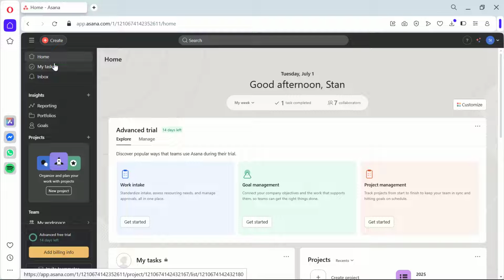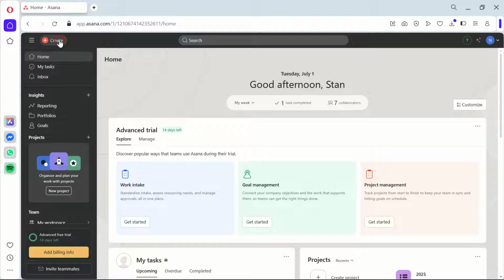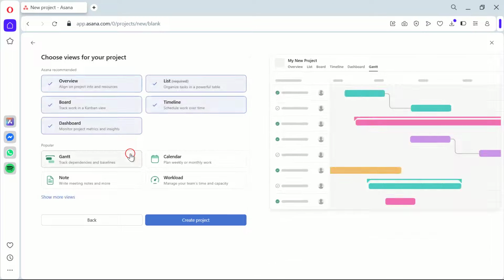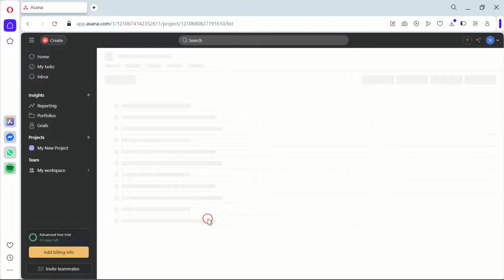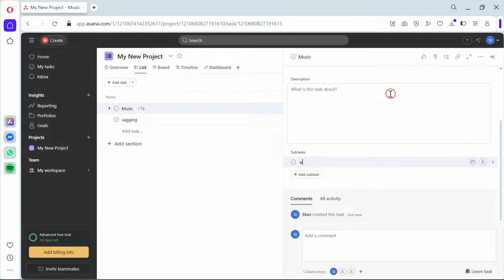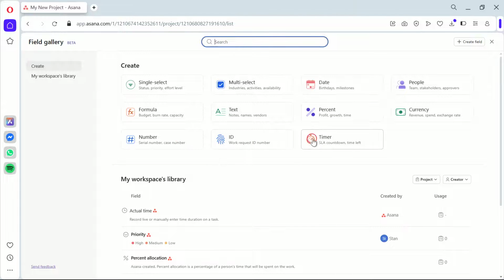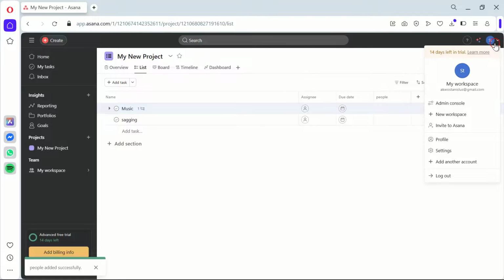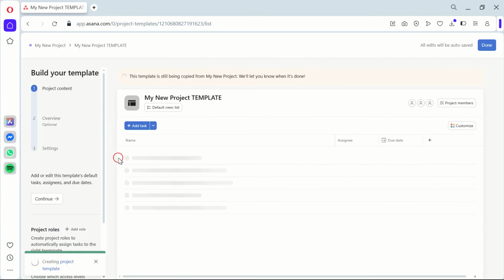How To Create Project Kick Off Templates On ASANA (Complete 2025Guide)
Welcome to this comprehensive How to create project kick-off templates on Asana (Complete 2025 Guide) tutorial! In this detailed guide, I'll walk you through everything you need to know about How to create project kick-off templates on Asana (Complete 2025 Guide).

What You'll Learn in This How to create project kick-off templates on Asana (Complete 2025 Guide) Tutorial:
• Complete step-by-step instructions for How to create project kick-off templates on Asana (Complete 2025 Guide)

Whether you're a complete beginner or looking to improve your skills, this How to create project kick-off templates on Asana (Complete 2025 Guide) tutorial covers everything from basic concepts to advanced strategies. I've designed this guide to be easy to follow, practical, and immediately actionable.

 Why This How to create project kick-off templates on Asana (Complete 2025 Guide) Tutorial is Different:

 Perfect for:
• Beginners who want to learn How to create project kick-off templates on Asana (Complete 2025 Guide) from scratch

Don't forget to LIKE this video if it helped you learn How to create project kick-off templates on Asana (Complete 2025 Guide) and SUBSCRIBE for more in-depth tutorials like this one!

Questions? Drop them in the comments below! I read every comment and try to respond to as many as possible.

• Share with anyone who might benefit from learning How to create project kick-off templates on Asana (Complete 2025 Guide)